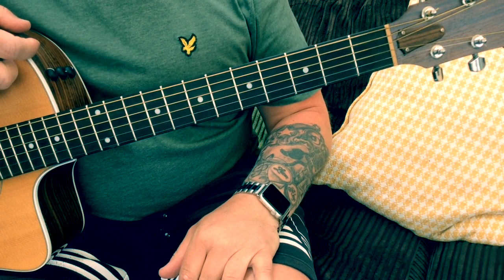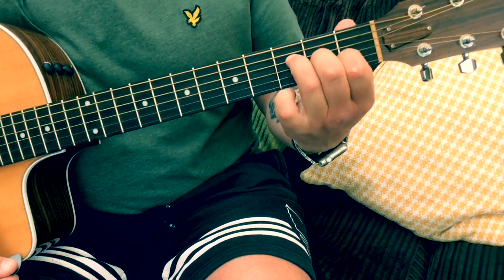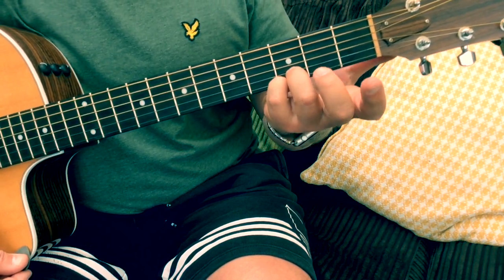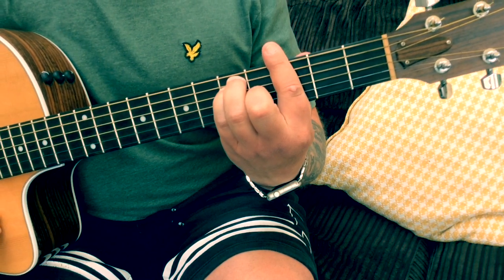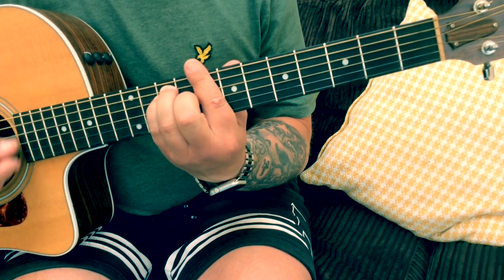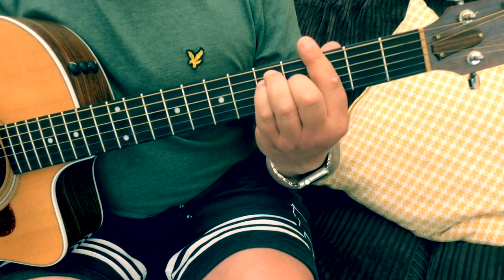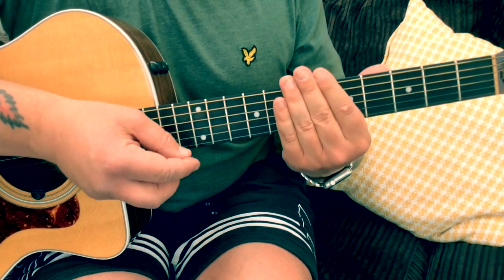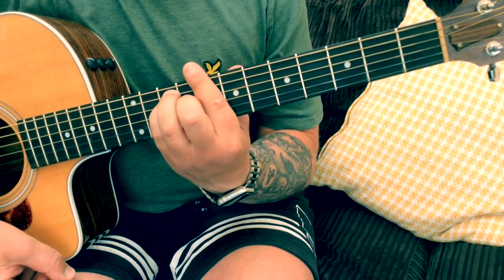The Specials-A Message To You Rudy-Acoustic Guitar Lesson.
Facebook:Wayne R Guitar
Twitter:Wayne R Guitar
Instagram:Wayne R Guitar